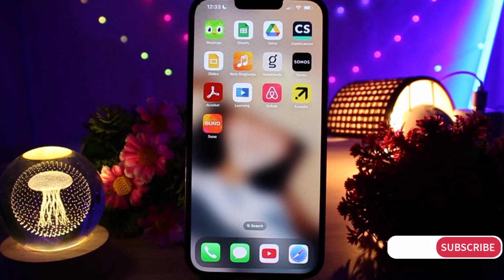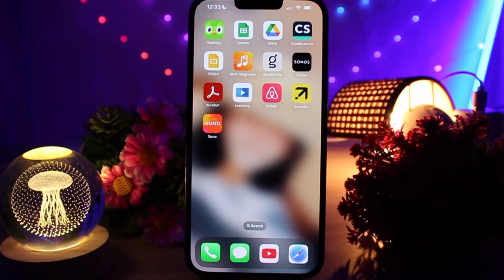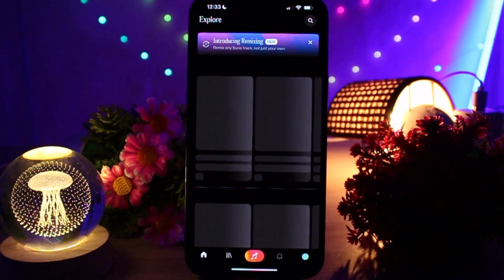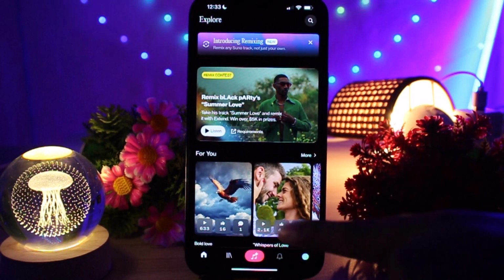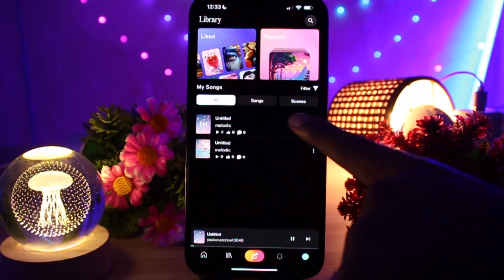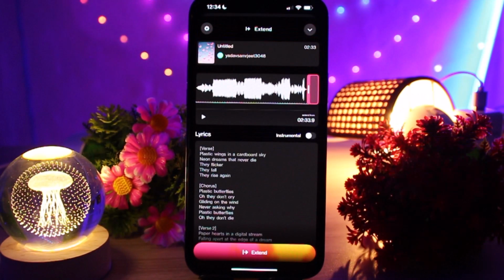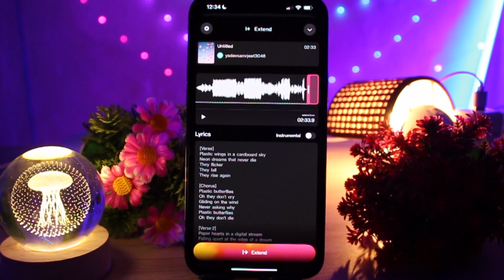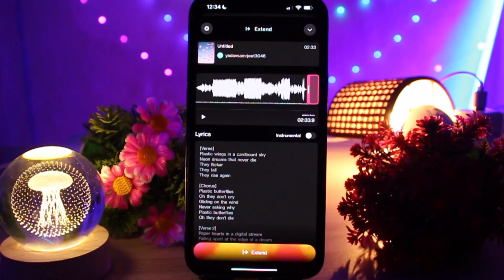SUNO AI Extend Workflow: Extend → Get Whole Song → Repeat for Longer Tracks - Here's How You Can Do!